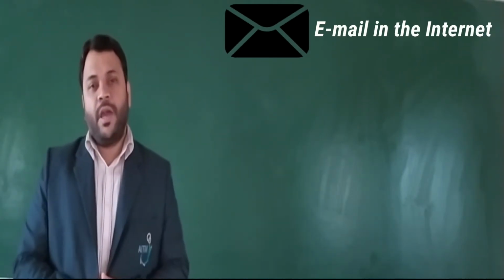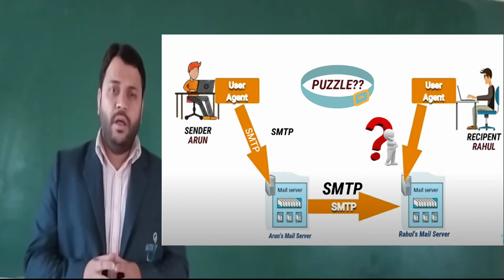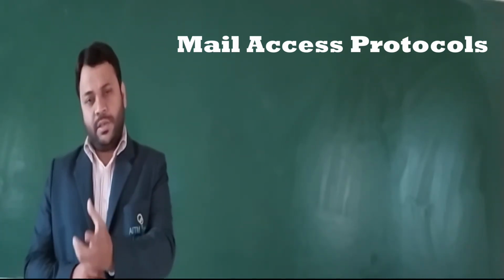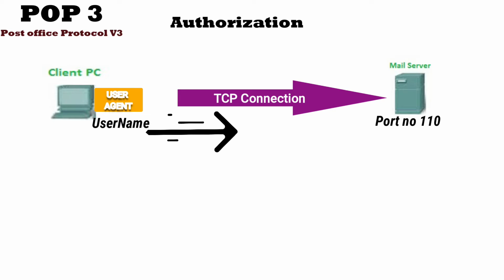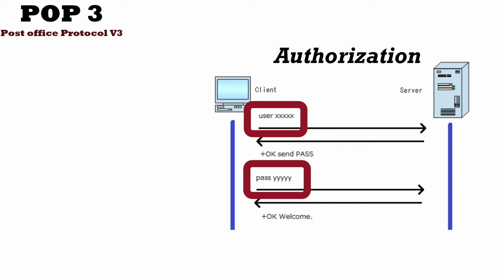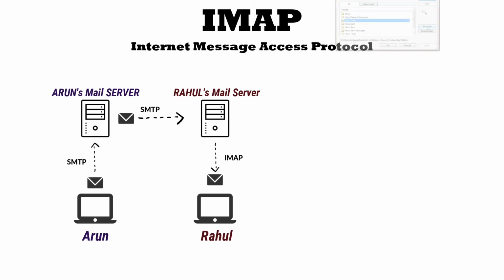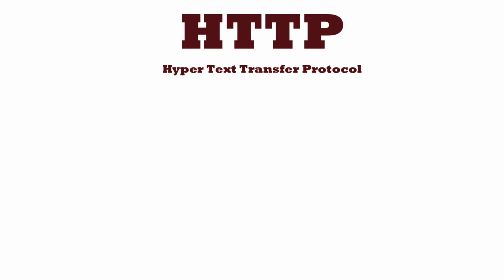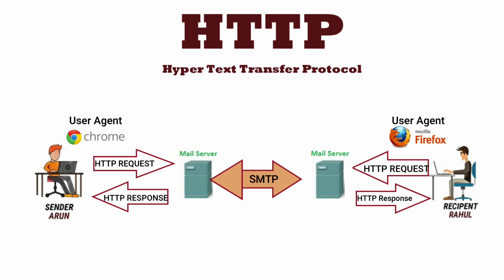Mail Access Protocols | 18CS52 | 1.12